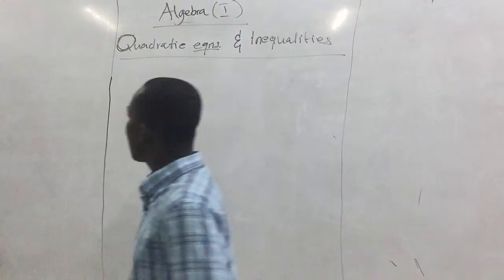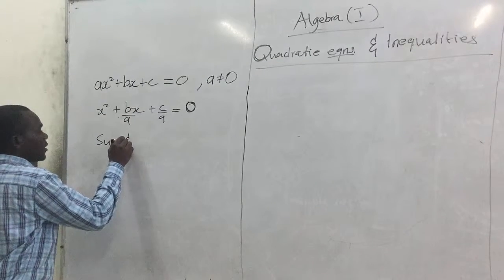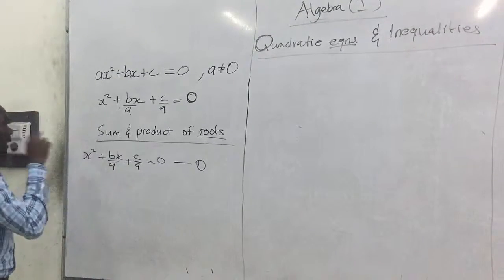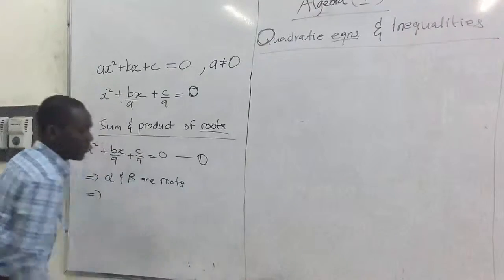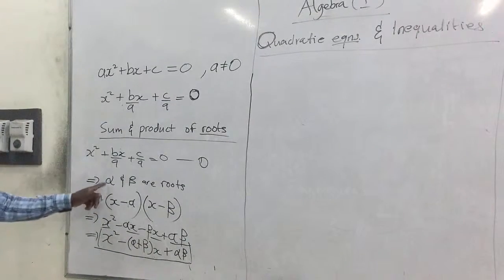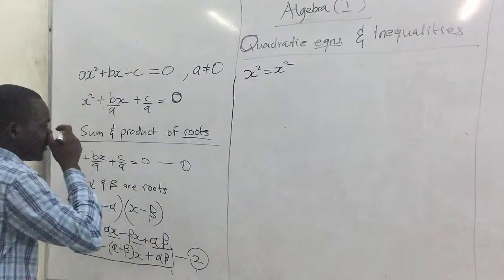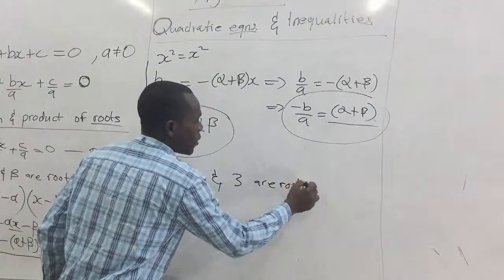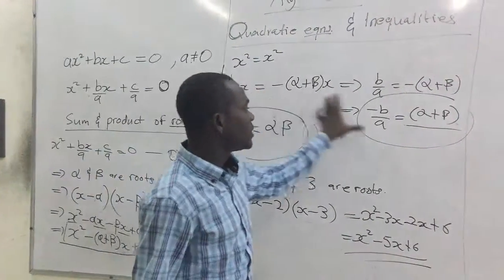AlgebraQuadratic equation part 1